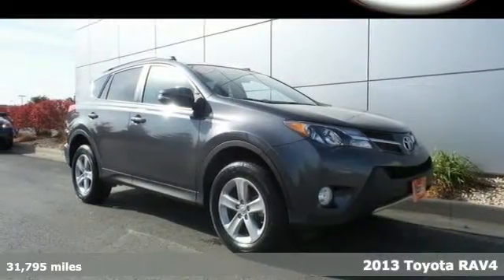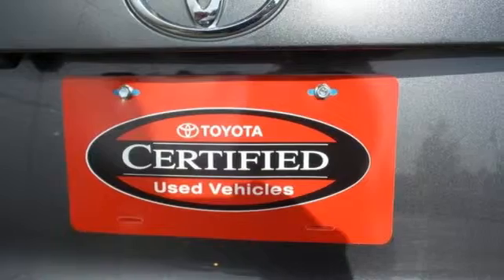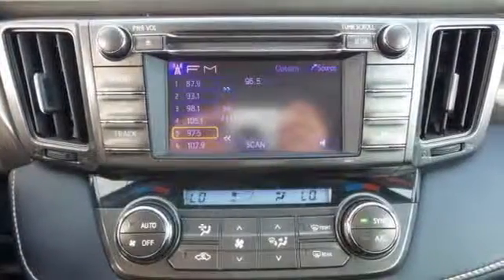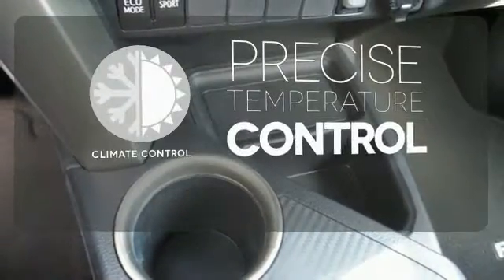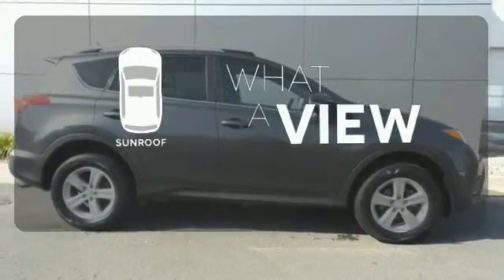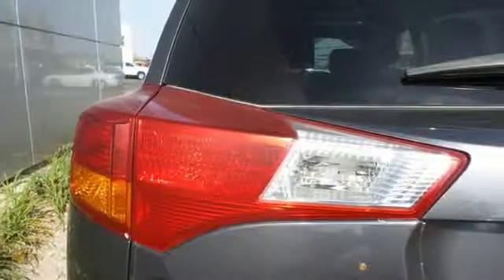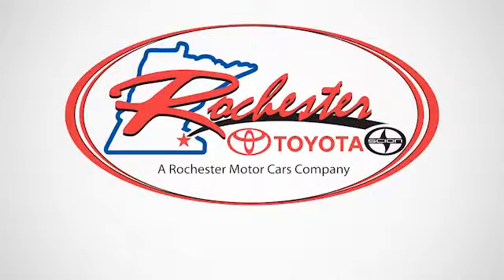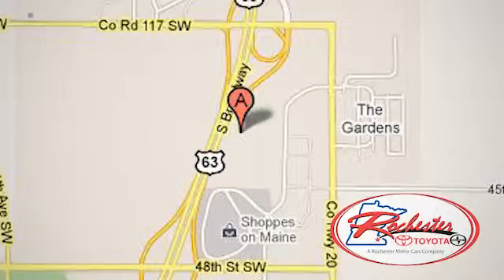Certified 2013 Toyota RAV4 Rochester MN Winona, MN SA43045 - SOLD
Year: 2013
Make: Toyota
Model: RAV4
Trim: XLE
Engine: 2.5L 4-Cylinder DOHC Dual VVT-i
Transmission: 6-Speed Automatic
Color: Gray
Interior: Black
Mileage: 31795
Stock #: SA43045
VIN: 2T3RFREV6DW022794
Toyota Certified, Clean Title, Portable Audio Connection, Back Up Camera, Non Smoker, Aux Input, USB Port, Power moonroof, One Owner, Non-Smoker, Local Trade. Black w/Fabric Seat Trim, Air Conditioning, Electronic Stability Control, Fabric Seat Trim, Front dual zone A/C, Front fog lights, Outside temperature display, Power windows, Radio: AM/FM/CD/MP3/WMA Playback w/6 Speakers, Remote keyless entry, Telescoping steering wheel, and Tilt steering wheel. If you demand the best things in life, this fantastic 2013 Toyota RAV4 is the one-owner SUV for you. Toyota Certified Pre-Owned means you not only get the reassurance of a 12mo/12,000 mile Comprehensive warranty, but also up to a 7yr/100,000-Mile Powertrain Limited Warranty, a 160-point inspection/reconditioning, 1yr Roadside Assistance, trip-interruption services, rental car benefits, and a complete CARFAX vehicle history report. This roomy RAV4, with its grippy AWD, will handle anything mother nature decides to throw at you during one of her bad days at work. We look forward to earning your business.

Address:
4900 Highway 52 N